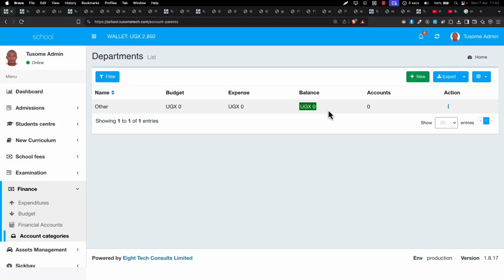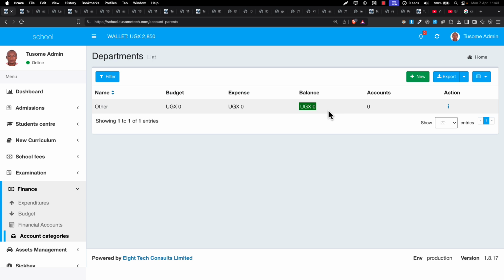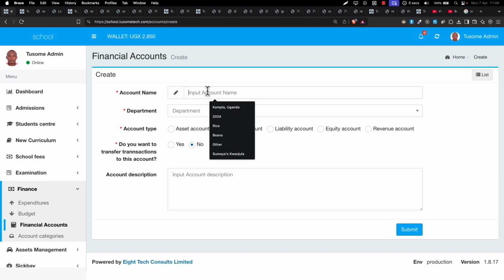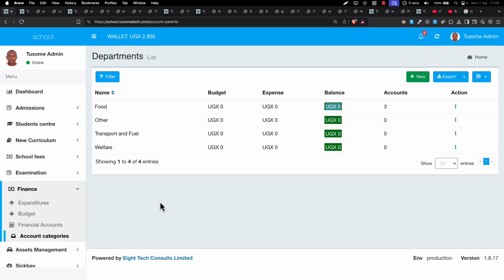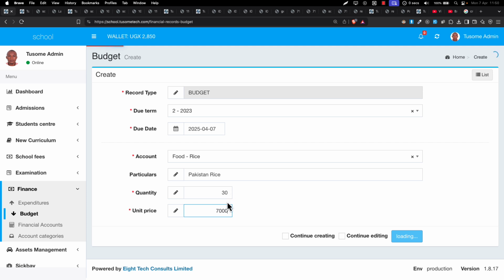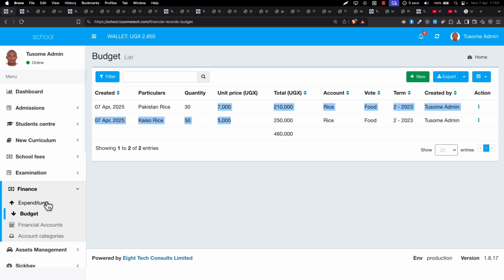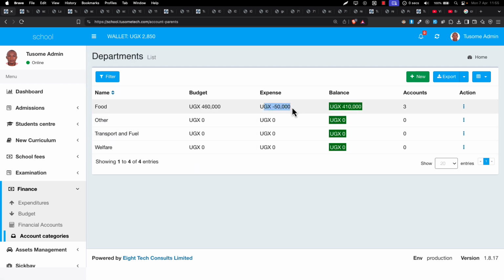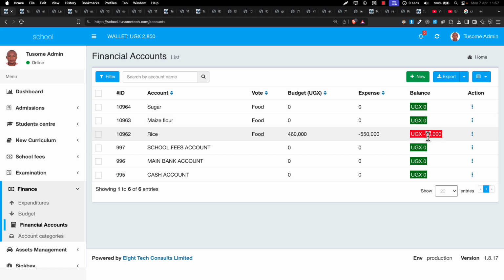PART 36. Managing School Budgets & Expenditures - Tusome, All-in-One School Management System